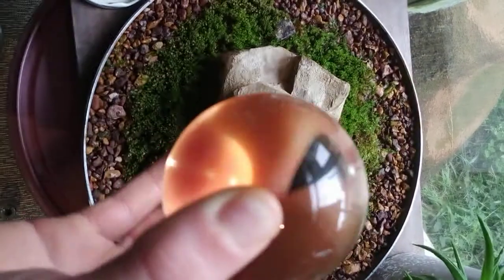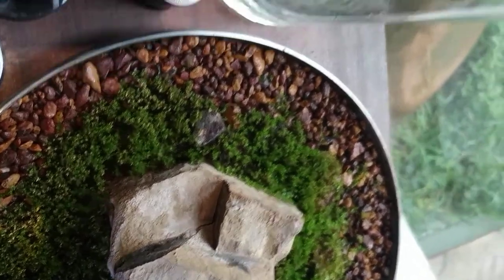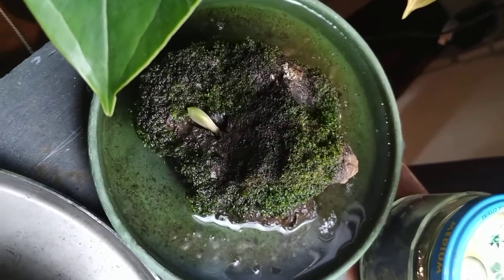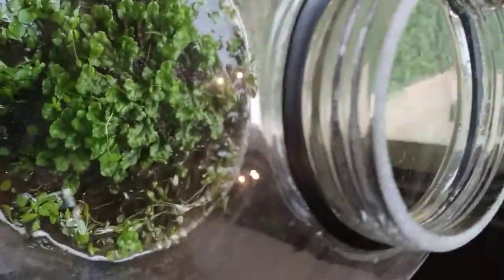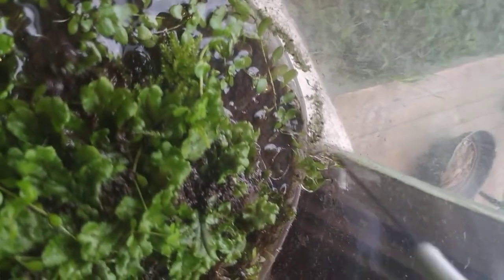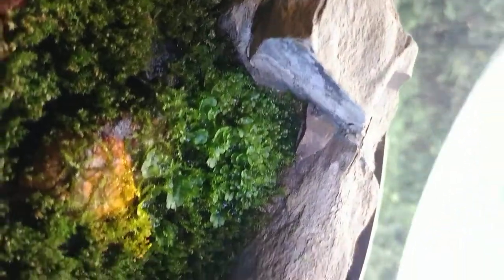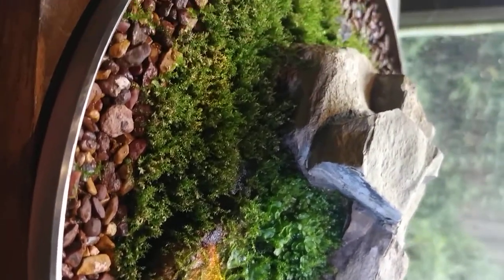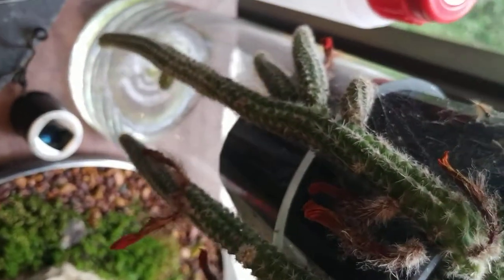Moss collection update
How's it going for my moss in 2020?

Moss balls 2 years on
Scale moss and water plant 4 months on
open moss in steel bowl 8 months on